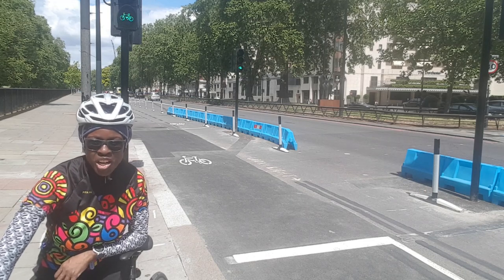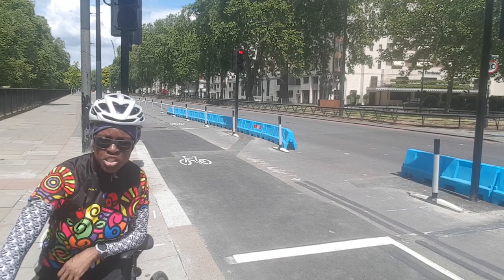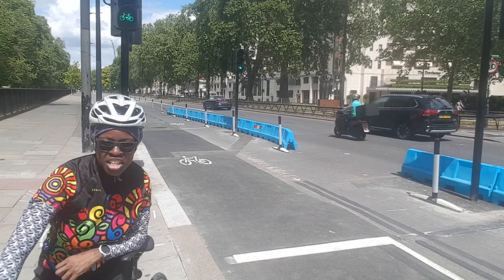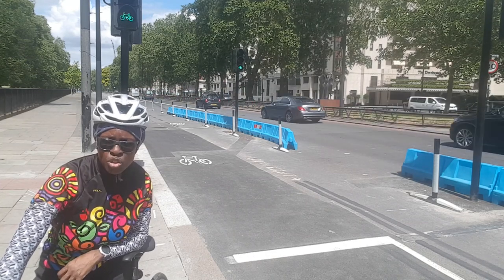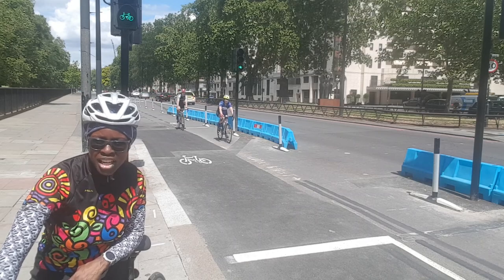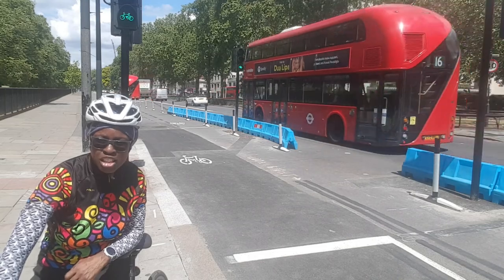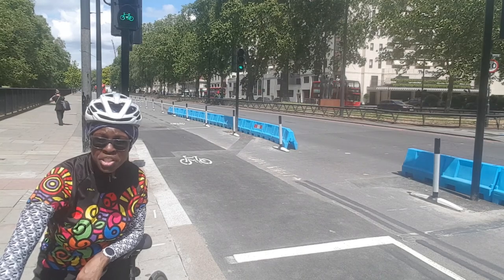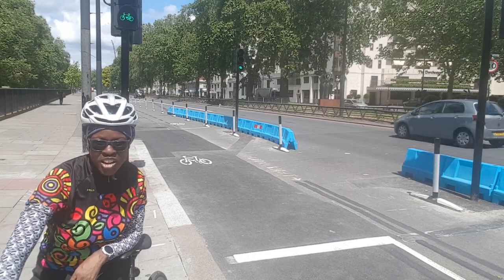E-bike ride on cycle paths around London (pt 3)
From the segregated cycle lanes at Elephant and Castle, and over Blackfriars Bridge I then turned left to go along the embankment by the River Thames on a segregated cycle lane to Westminster, then on more lanes across Parliament Square, The Mall and Buckingham Palace to reach a brand new segregated cycle lane on Park Lane.